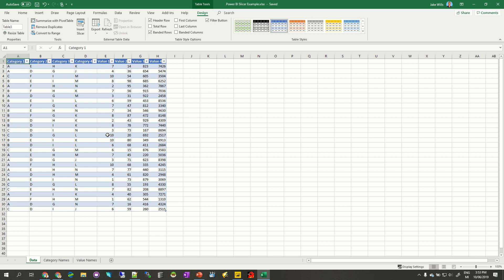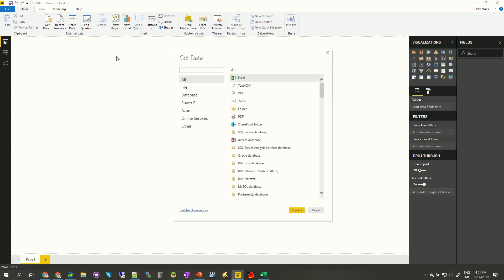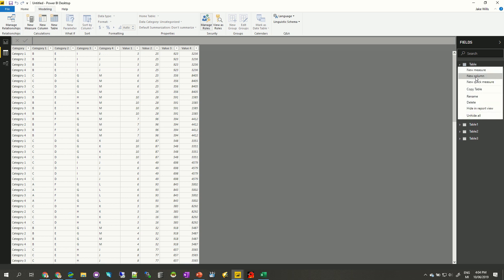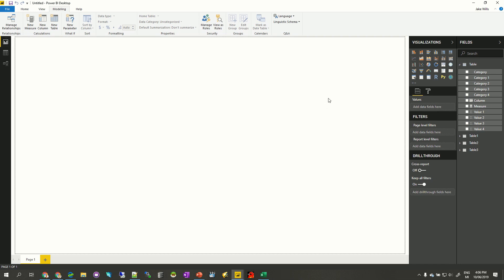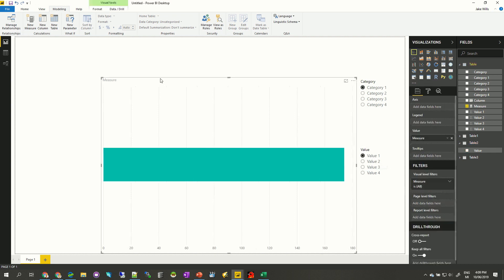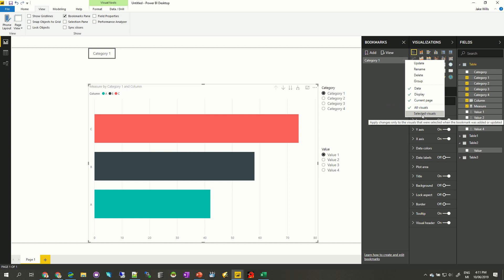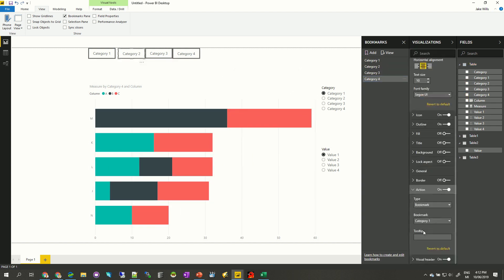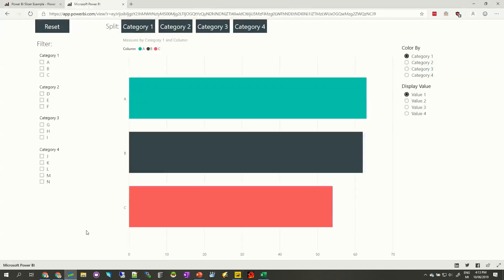A Few Tips & Tricks For Power BI